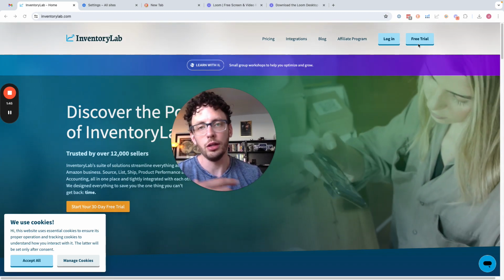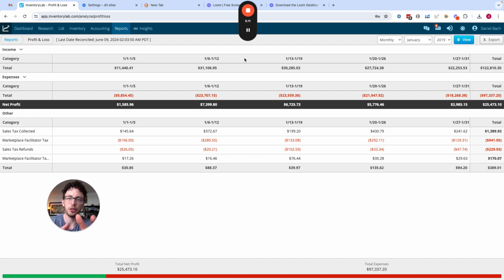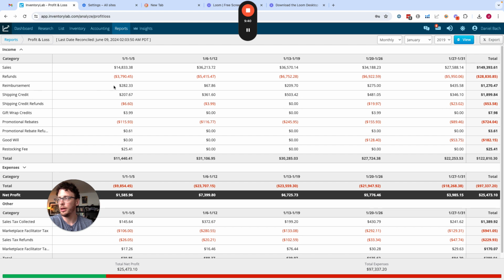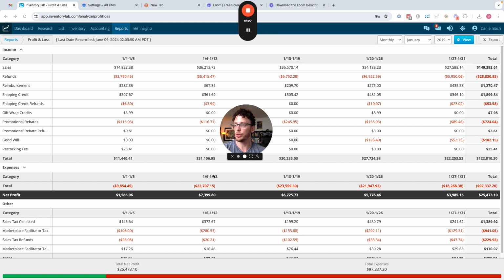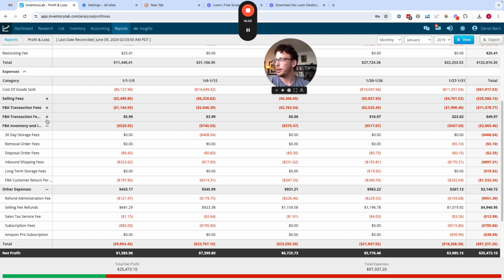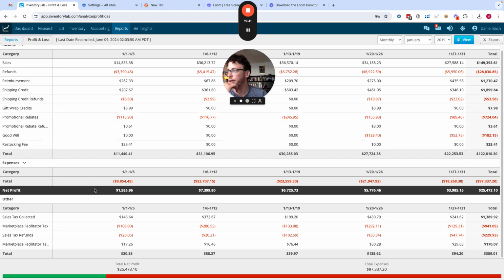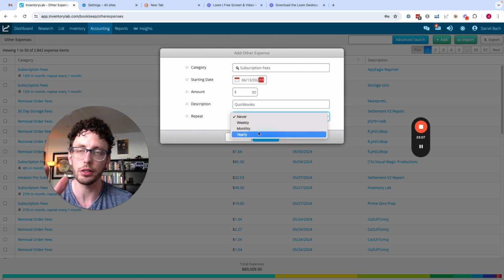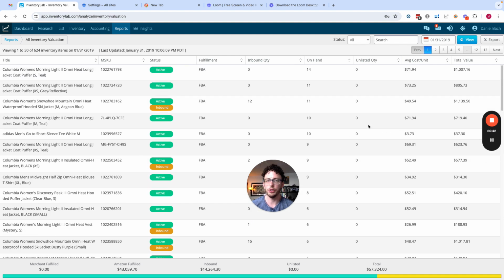Understanding Profit and Loss Statements 📊